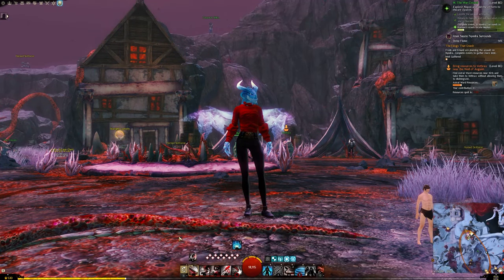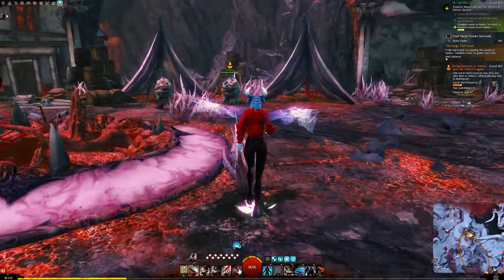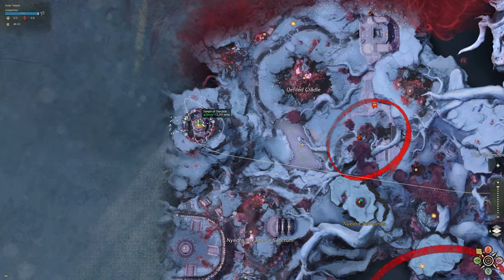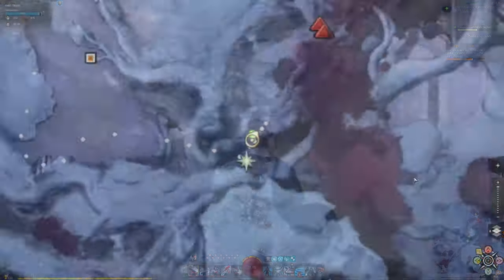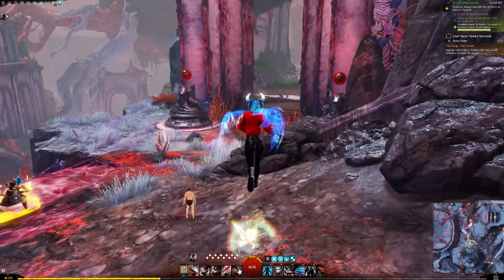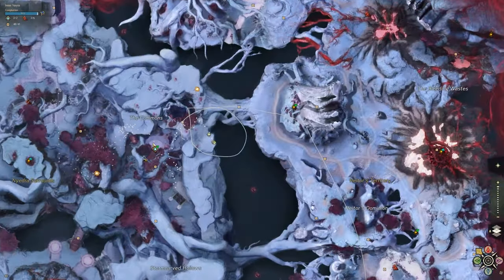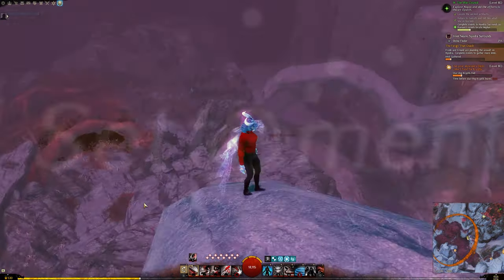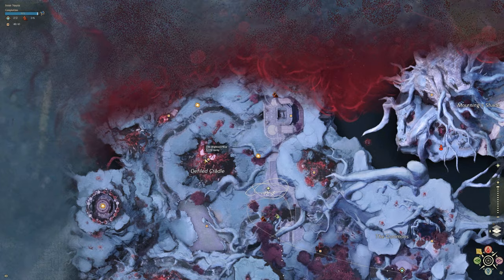Guild Wars 2 SHRINE FINDER Achievement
Guild Wars 2 Shrine Finder achievement found in the SOTO Inner Nayos map (Nyedra Surronds). This video was made with support from ArenaNet ♡

0:00 Intro
0:19 Sleeping under a Kryptis tent among allied supplies
0:51 Perched atop a cliff above Eventide's March
1:10 Near the top of a ritual tower
1:45 On a branch near the Mastery Insight near the Coliseum of the Midnight King
2:14 Enjoying the waterfall away from the extractors
2:30 Hanging outside a door in Nyedra
2:52 In Stormcarved Hollows, hiding from turret fire and tentacles of Nourys among the rubble
3:15 Above the Wailing Chasm, Getting a good view of Heitor's fortress
3:35 Near a rock and a pillar by the forward bivouac
4:02 Hiding on top of the Fortress of the Founding
4:35 Admiring the staircase of Eventide's March
5:08 Overlooking where Eparch's citadel would be but also hiding from Knaebelag

BATTLESTATION
GPU: NVIDIA GeForce RTX 3070
CPU: Intel Core i7-13700K 13th Gen
Motherboard: Asus Prime Z790-P
Gaming Laptop (4060)

GEAR
Laptop Headphones
Mouse: Razer Naga pro Wireless
Keyboard: Keychron K4 Wireless
Stream Deck: Elgato Stream Deck
Ambient Lighting: Philips Hue Strip Lights
Laptop Headset
Desktop Speakers: Audioengine A2+
Speaker Stands: Audioengine DS1
Monitor 1: Dell 1440p QWHD 144hz 1ms
Monitor 2: ASUS MG248Q 24" Gaming Monitor, 144Hz
Monitor 3: Huion Kanvas Tablet